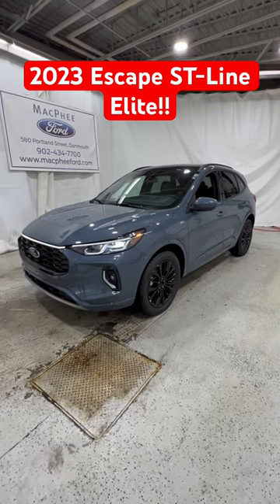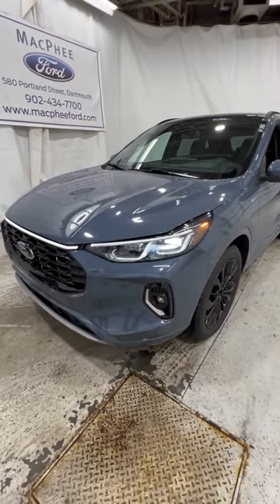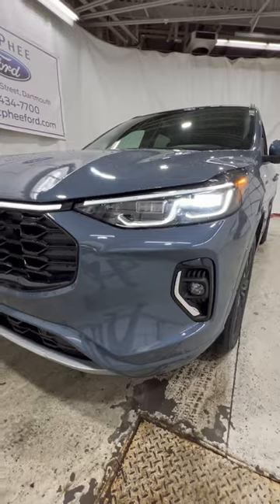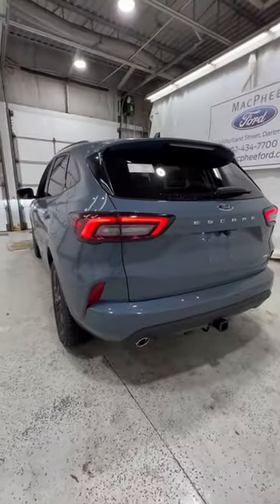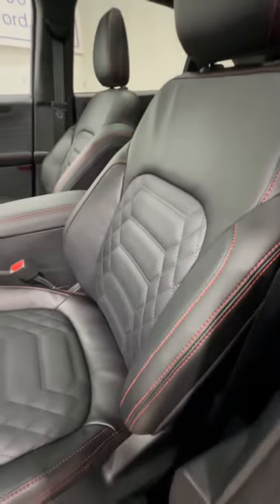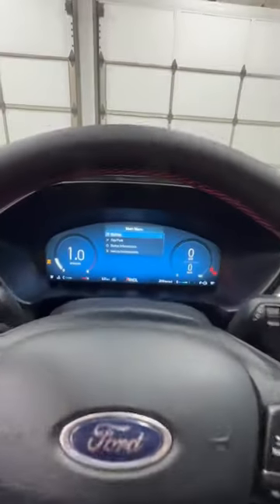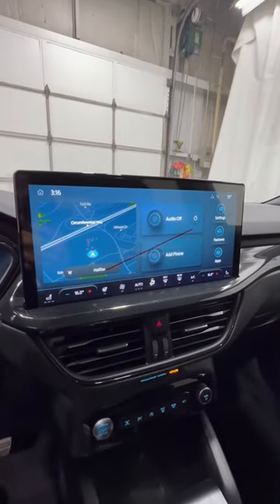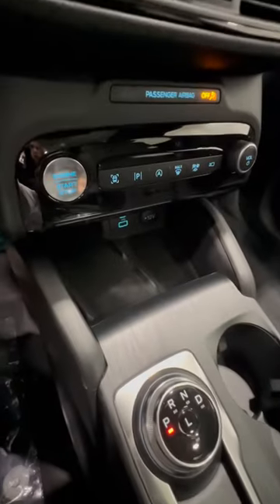2023 Ford Escaps ST-Line Elite Vapor Blue Review!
2023 Ford Escape ST-Line Elite Finished in Vapor Blue Metallic. Premium Tech Package, 19" Gloss Black Wheels, Twin Panel Moonroof, Class 2 Trailer Tow Package, 2.0L EcoBoost AWD.